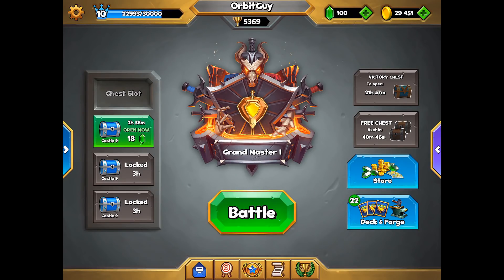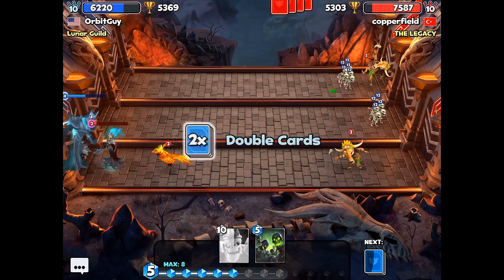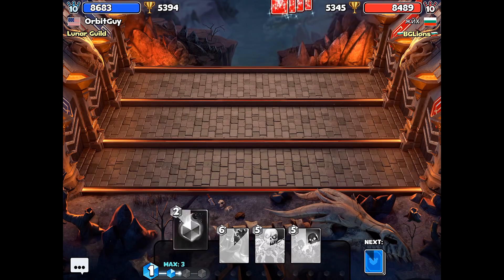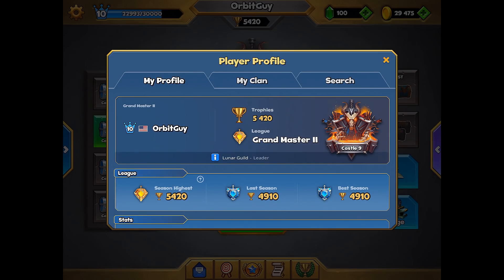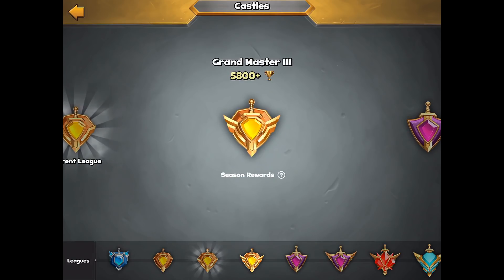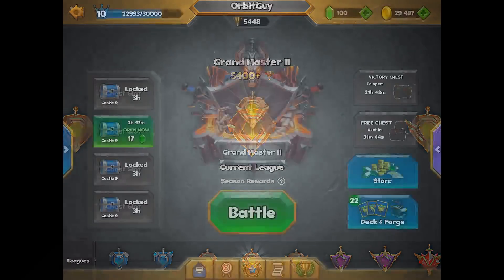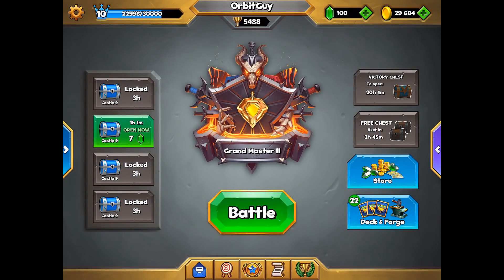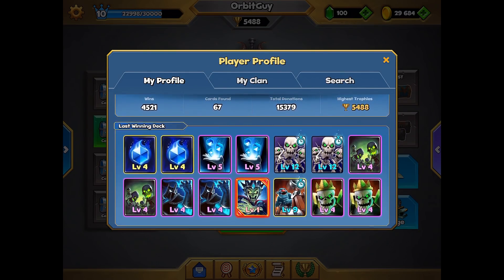Castle Crush Promotion to Grand Master II League!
Castle Crush |  I never thought we would push this far in the season but we are almost at Grand Master League II!  I've been trying to push hard before the end of this league season and I'm excited to see what league I can reach before the season end.  Castle Crush is a mobile battle game where you build a deck of cards and fight other players for leaderboard points.